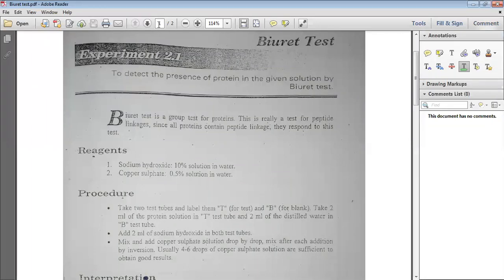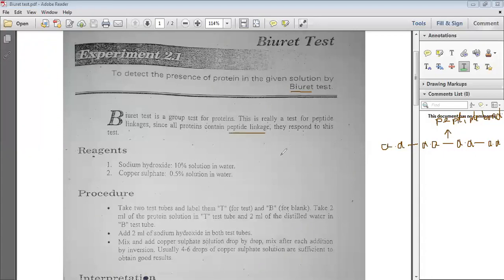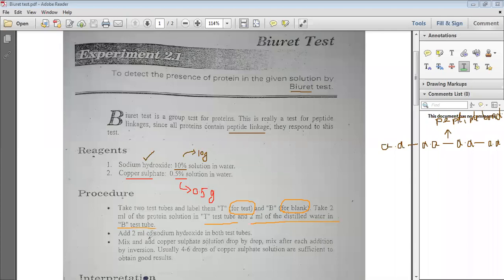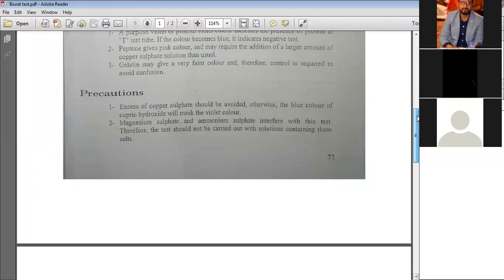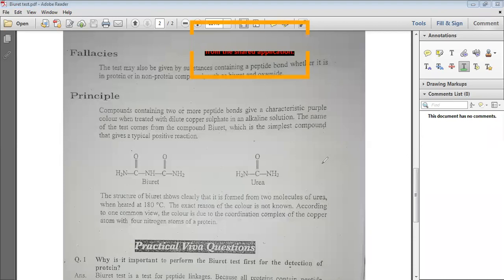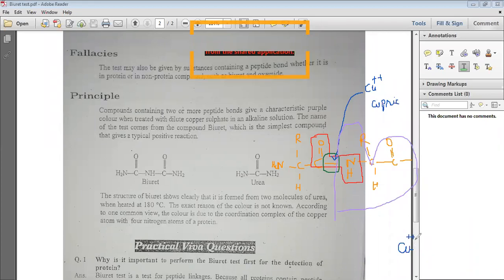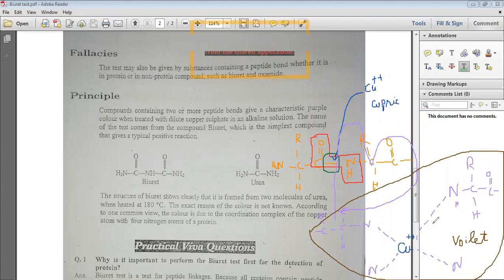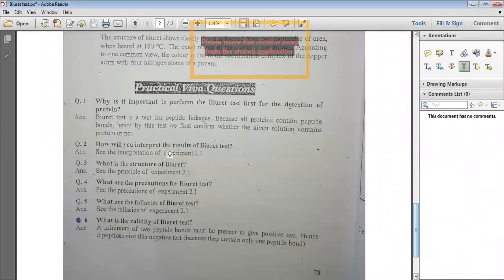Biochemistry Practical 1: Biuret Test